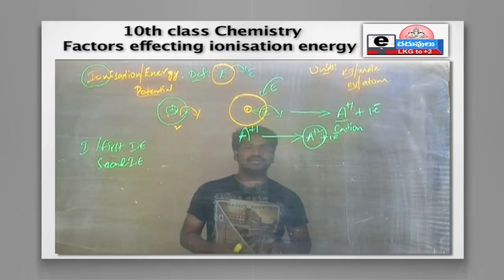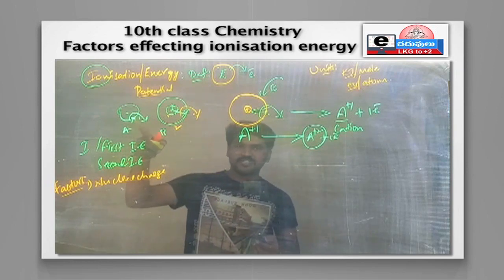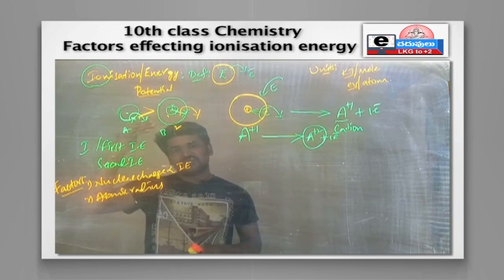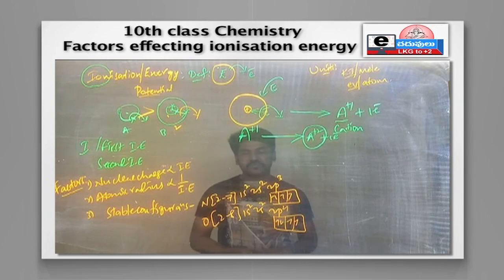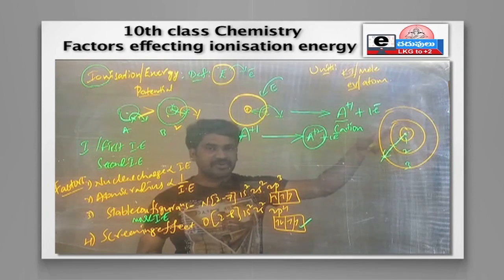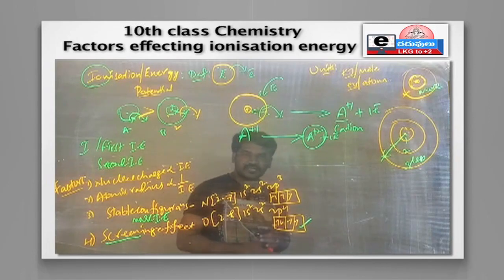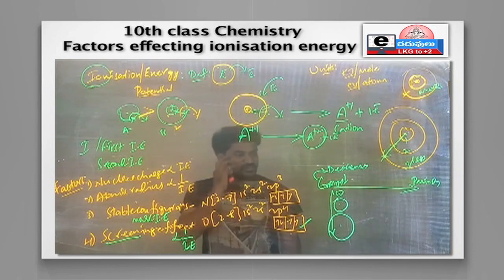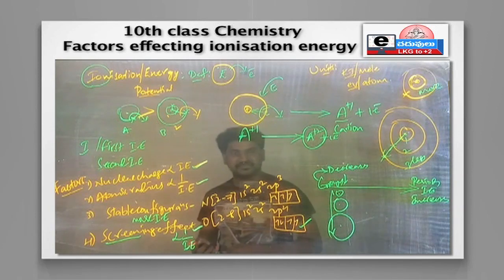10th CLASS || CHEMISTRY || FACTORS EFFECTING IONISATION ENERGY || E Chaduvulu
10th CLASS || CHEMISTRY || FACTORS EFFECTING IONISATION ENERGY || E Chaduvulu